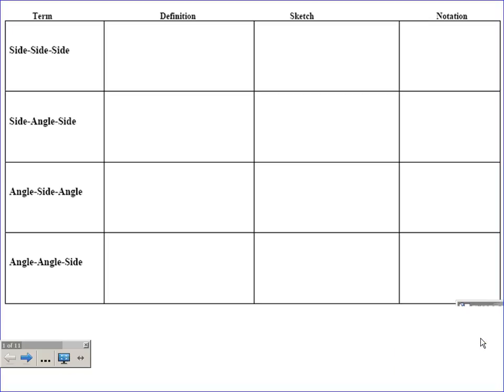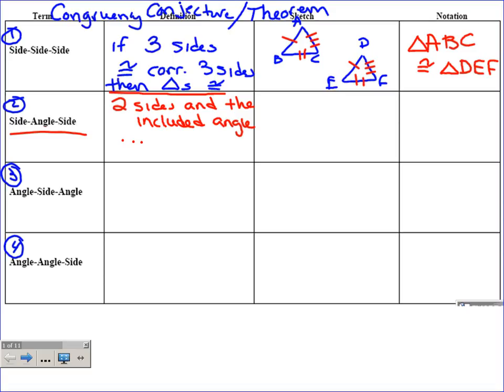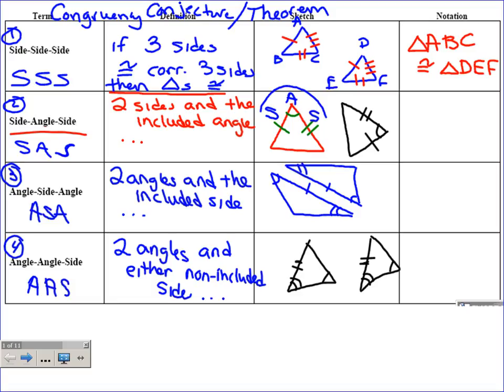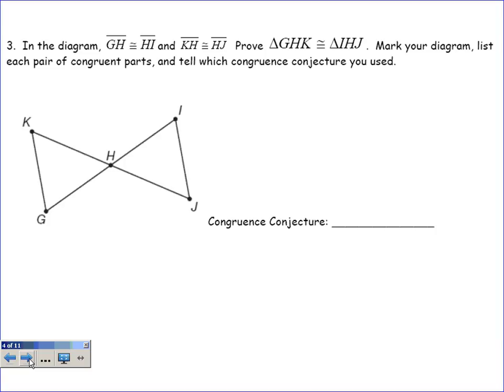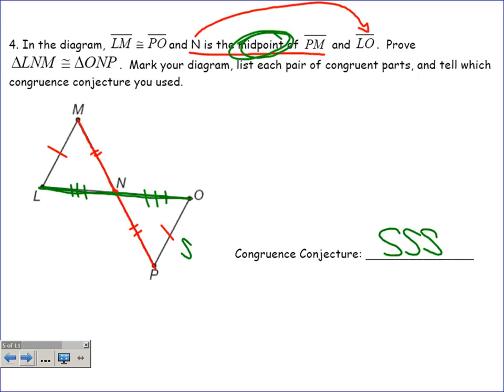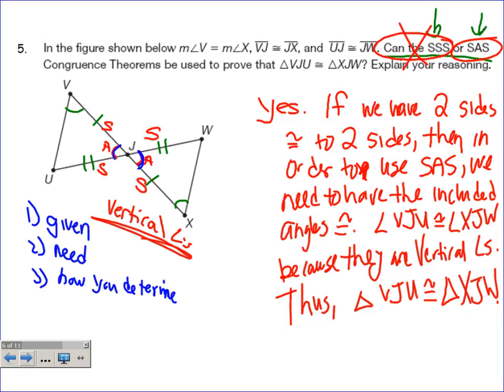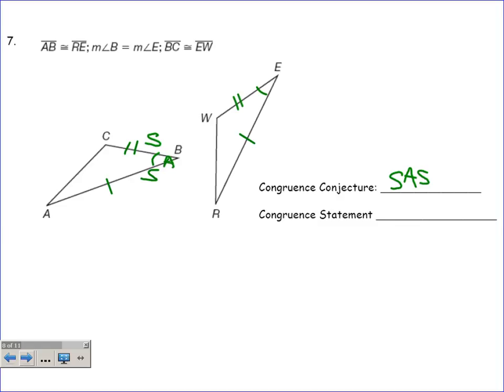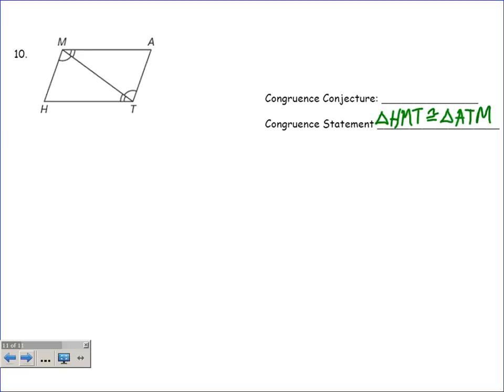AG2 3 4a